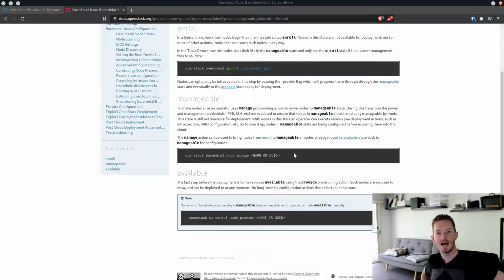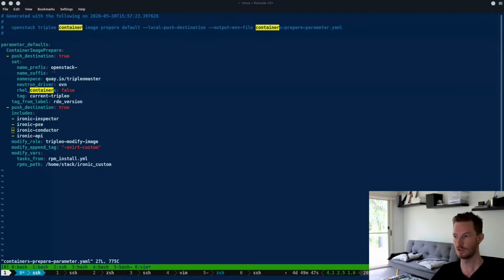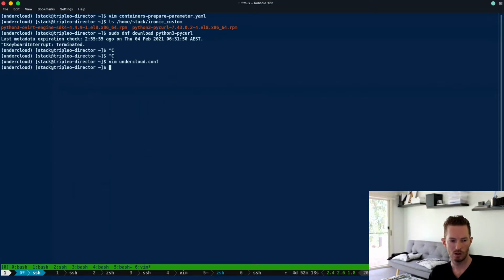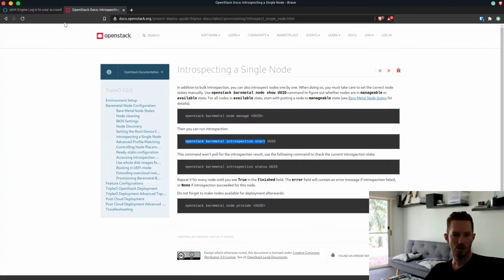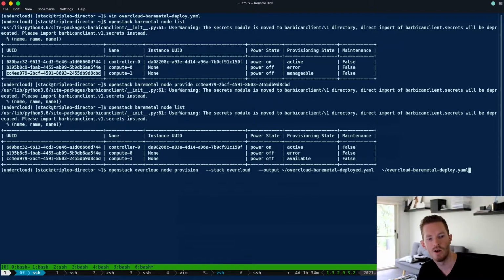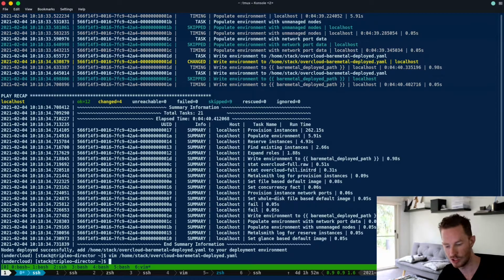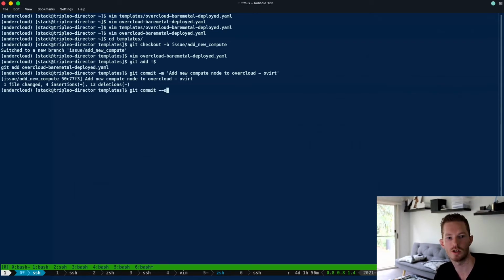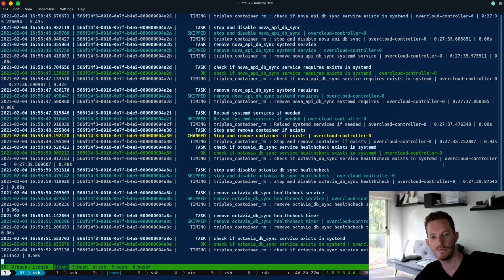TripleO - Compute Node Scale Up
In this video, we're adding a new compute node using a VM hosted on oVirt. We'll recap some of the work we did in the "Installing hotfixes and RPM's in containers" video. As well as discuss some of the differences between TripleO current scale-ups and how it's currently done today in Queens and Train.

Docs:
Node States:

The parts to keep an eye out for are:
0:00 Intro
0:35 The oVirt node we're adding
0:51 Adding the node to nodes.json
1:44 Importing the node
2:19 The case of the missing RPMs
2:31 Adding the missing RPM's
4:36 Adding the containers-prepare-parameter.yaml file to undercloud.conf
5:00 Deploy the patched containers with undercloud install
5:28 ovirtsdk bug
6:48 Introspection
7:42 Poodle
7:59 Introspection data
8:19 Provision OS with Metalsmith
11:53 Adding the environment file to the overcloud deploy
13:40 Backup and Git lecture
14:56 Overcloud deployment